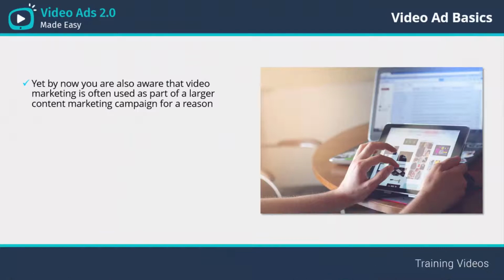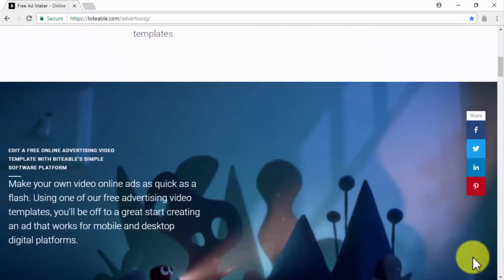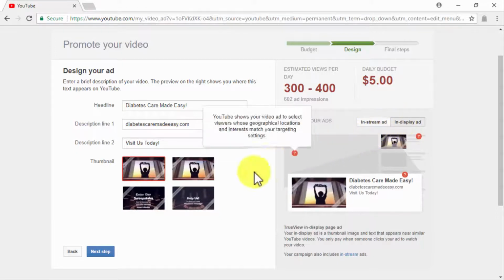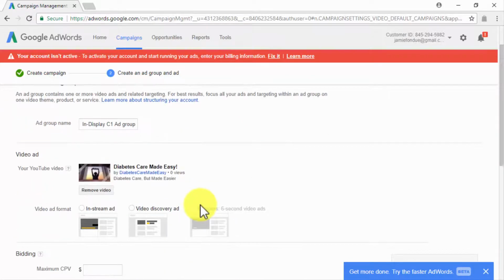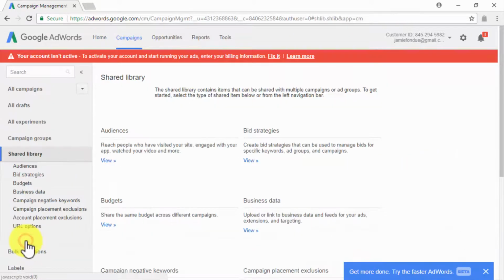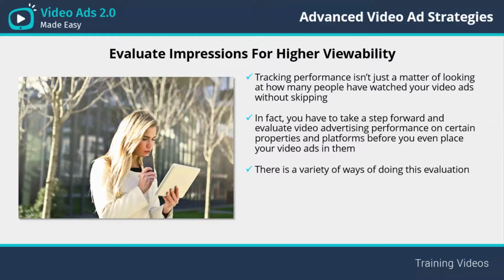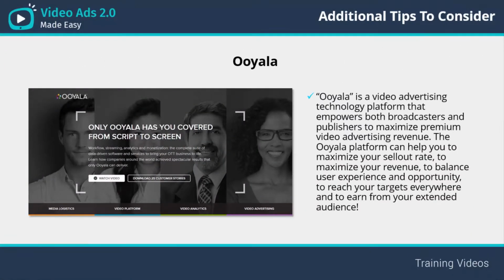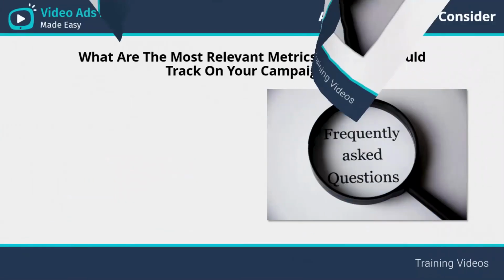Earn 75k Monthly With Video Ads 2 0 Made Easy Video Upgrade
Earn 20USD everyday-Video Ads 2.0 Made Easy Video Upgrade- How to earn from these-Learn FREE in this course.